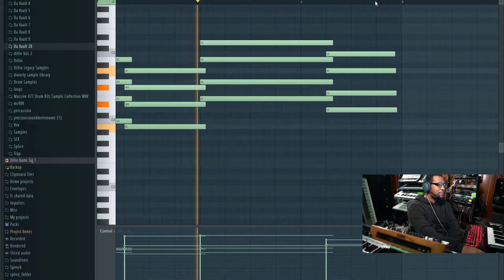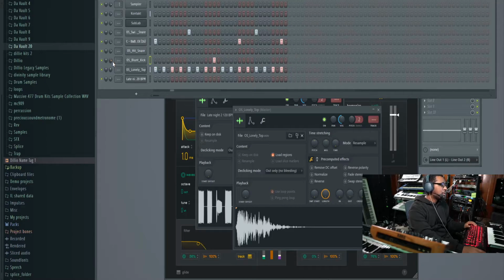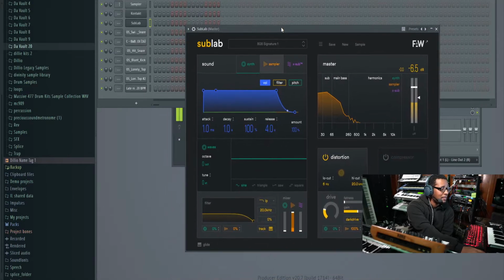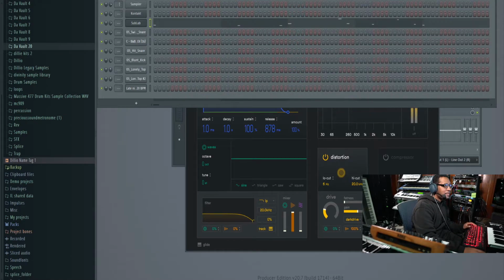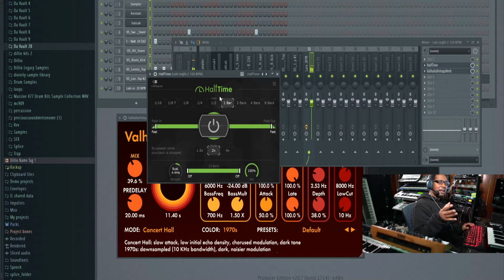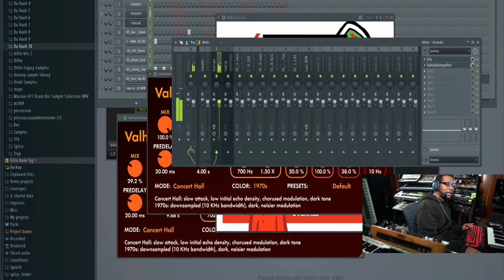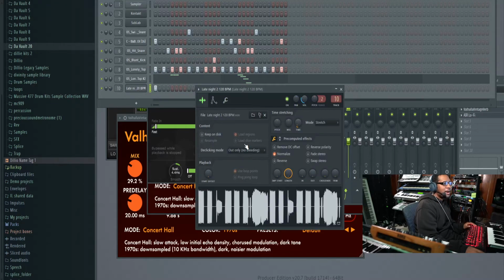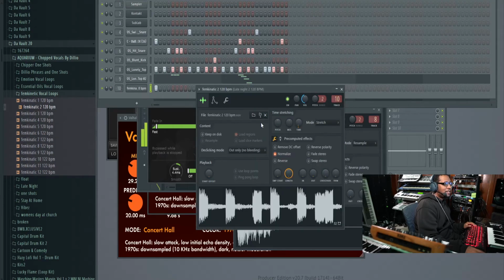how to make a trap piano beat fl studio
Welcome to DillieGang, the channel that provides tutorials ,and reviews on the tools helping you make impact in the world with your music and content.

Dilliegang is a youtube channel hosted by Dillio, an independent recording artist and music producer.

My official website which also has Loops and Samples and Resources for Music Production: